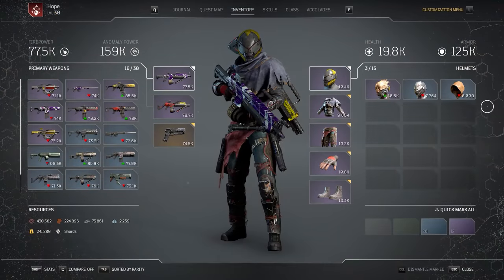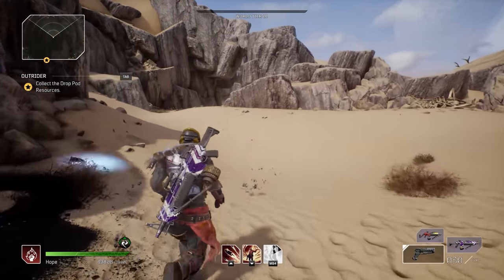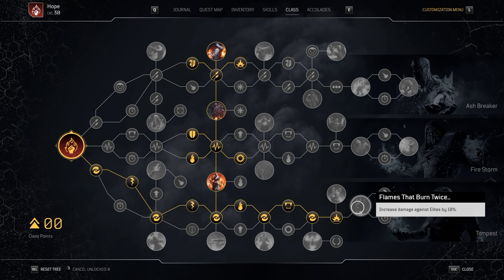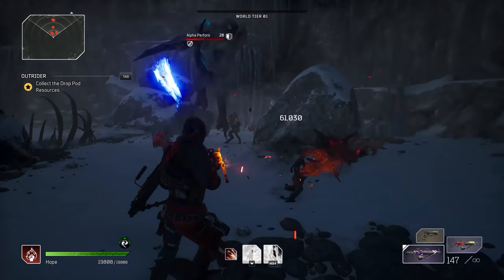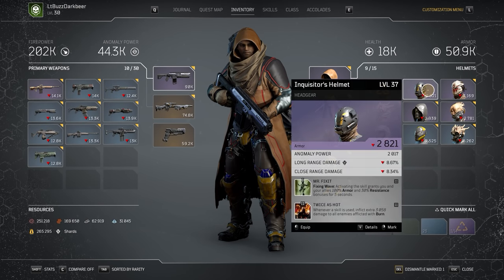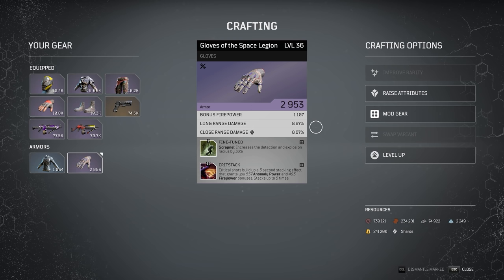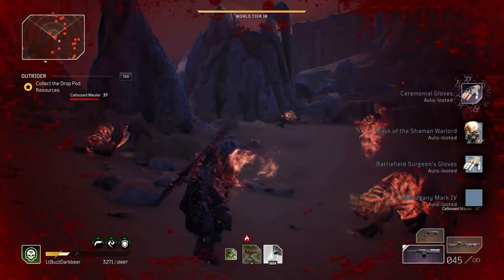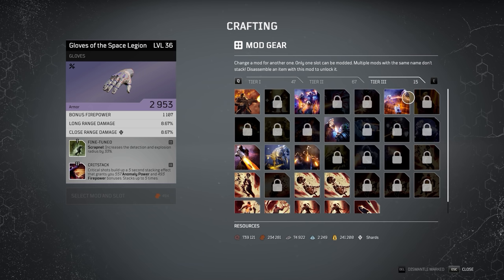OUTRIDERS | Stop Taking The Loot The Game Gives You! - How To Farm And Mod That Perfect Build!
There is an overwhelming amount of loot in Outriders and most of it is not what you want.  Stop taking the loot the game drops you and settling for mediocre on your builds.  Here's how to plan, farm and mod for that perfect build and do it in a fraction of the time.